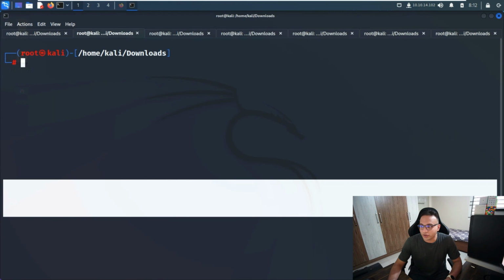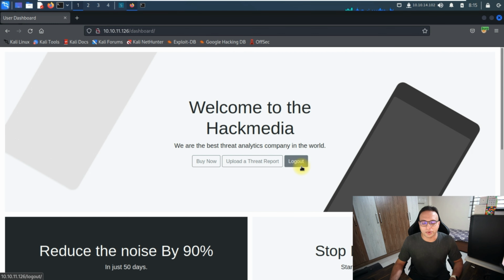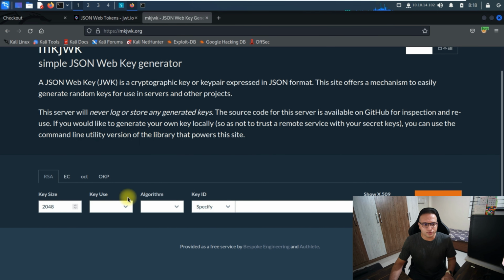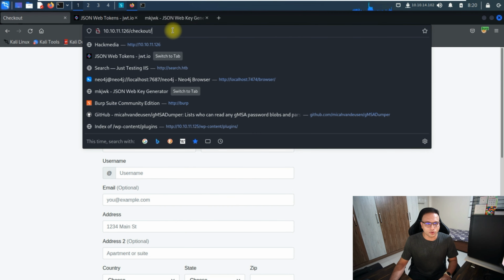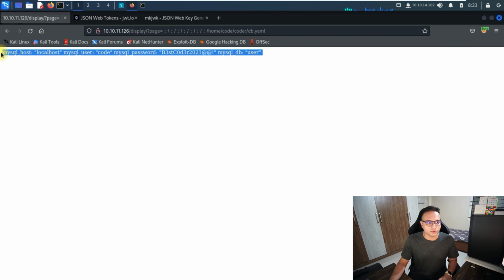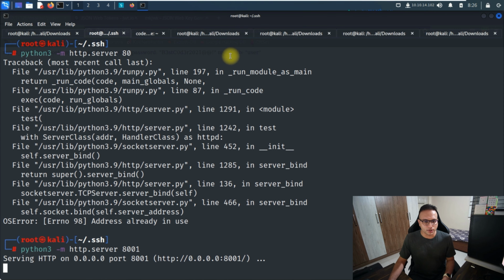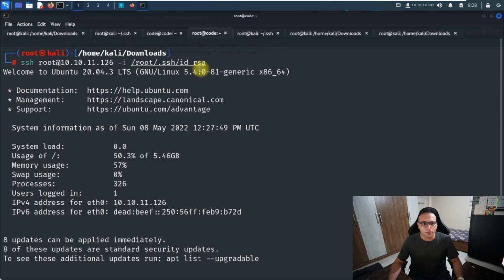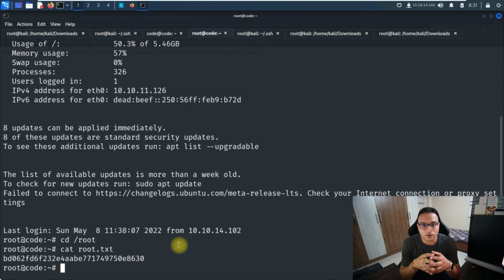HackTheBox – Unicode Walkthrough - In English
Prerequisite
You are required to have a Unicode HackTheBox.

@SAKSHAM DIXIT